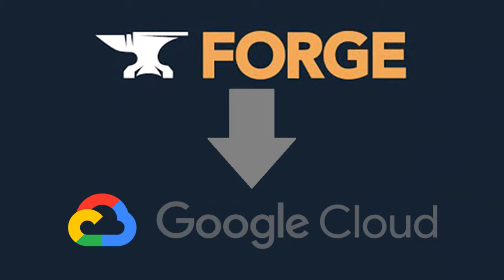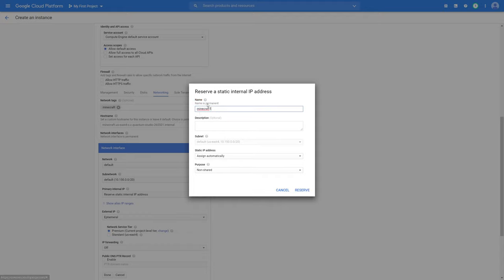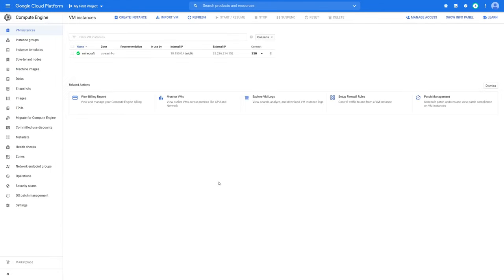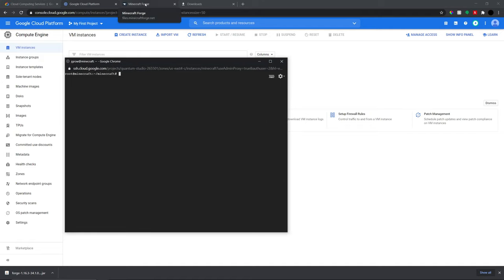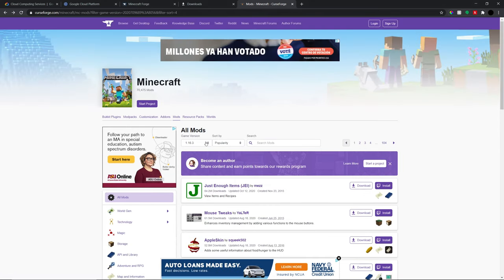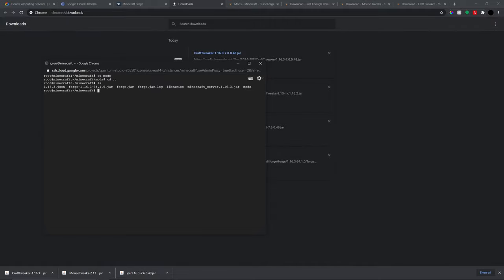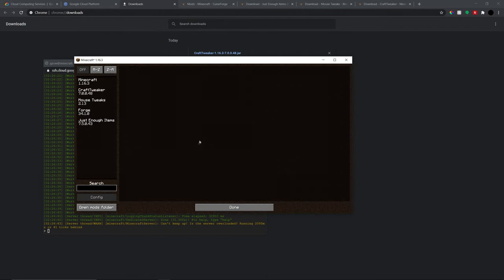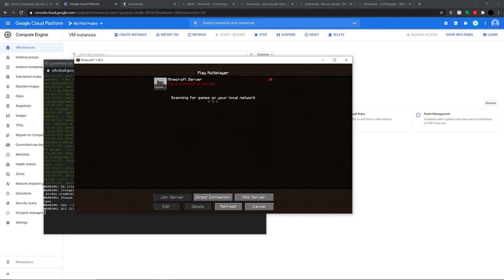Make a Forge Minecraft Server on the Google Cloud Platform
This video is a tutorial on how to make a forge Minecraft server on the Google Cloud Platform

Commands:

sudo -s

apt-get update

apt-get install default-jre
NOTE: If you are getting a InvocationTargerException error, you need to use Java 8 and not the latest version of Java.

apt-get install screen unzip wget

java -jar forge.jar --installServer

java -XmxXXXXM -XmsXXXXM -jar forge.jar nogui

I will be doing a follow up video of comments from the last video and this one. Post your question and if there's enough of one, it'll be included.